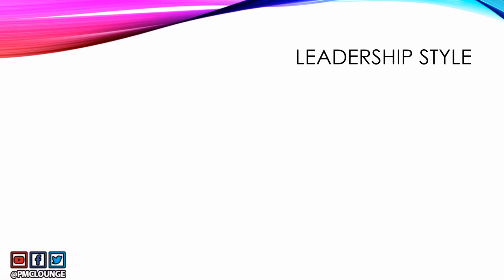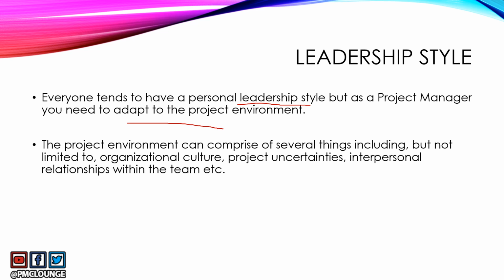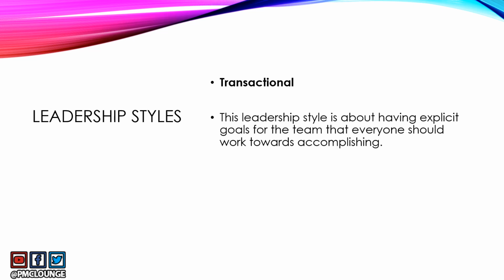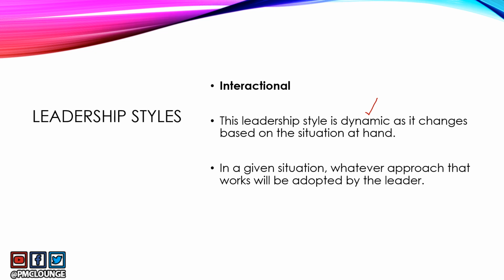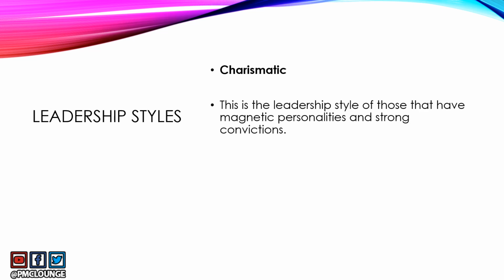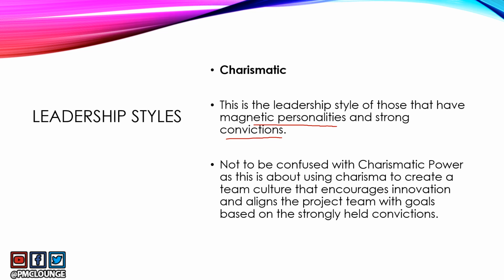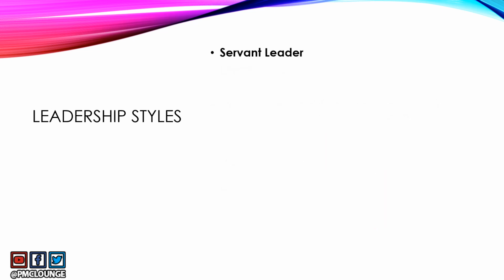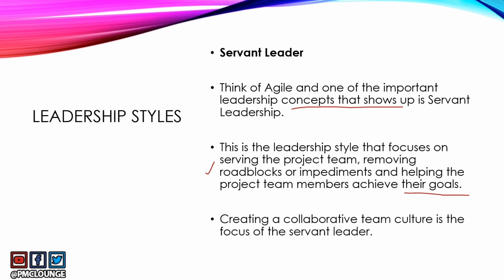Leadership Styles in Project Management | Types of Leadership Styles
RELATED ARTICLE

BASICS OF PROJECT MANAGEMENT | PMP INTRODUCTION AND FUNDAMENTALS: FAQs